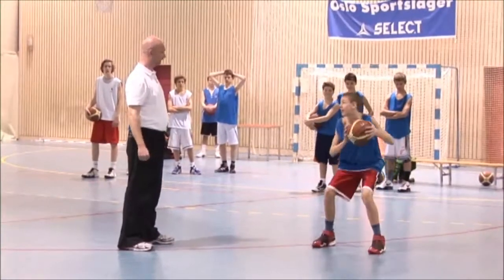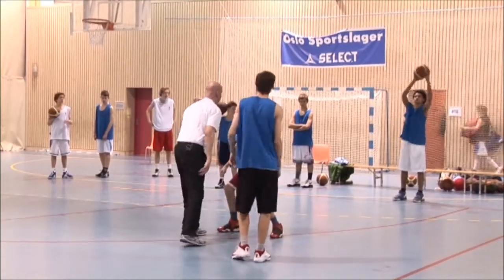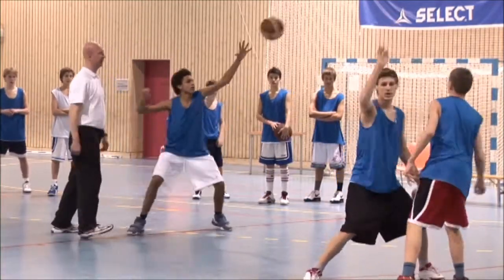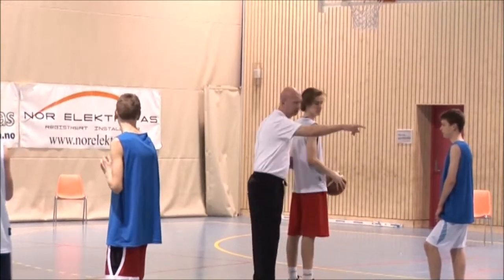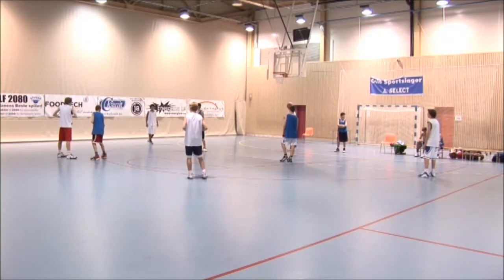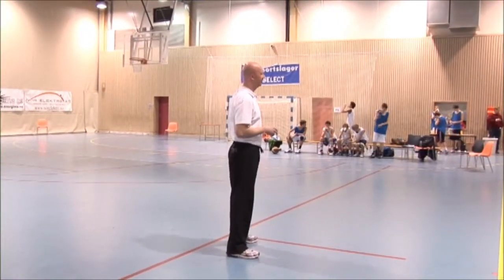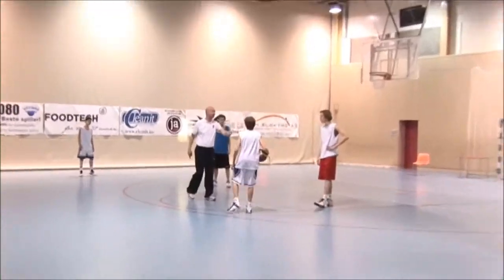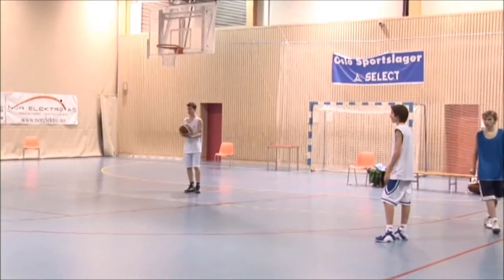Robert Bauer I Passing I FIBA Basketball Coaching Clinic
Robert Bauer demonstrates very detailed various passing techniques and stresses the importance of good passing abilities for all basketball players.

This clinic is about passing drills for youth players.

Robert Bauer is currently working for German youth national teams as well as for the berlin basketball association. He participated in six european youth chanpionships and worked with over 50 top prospecs in Germany.